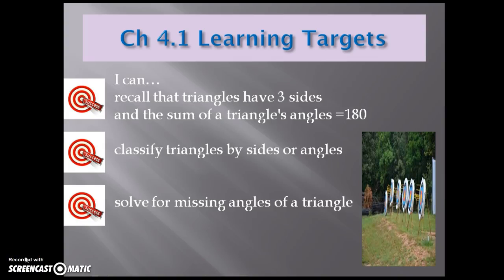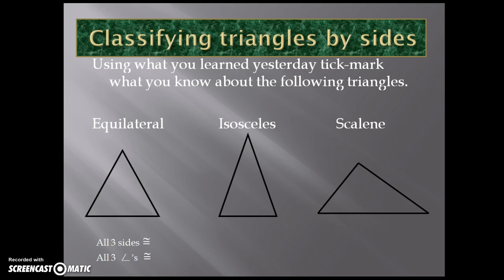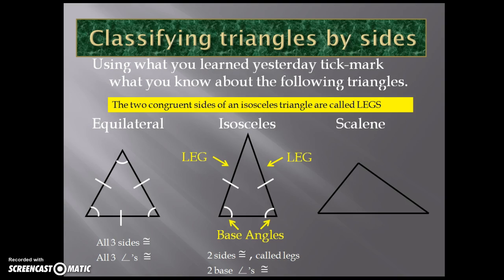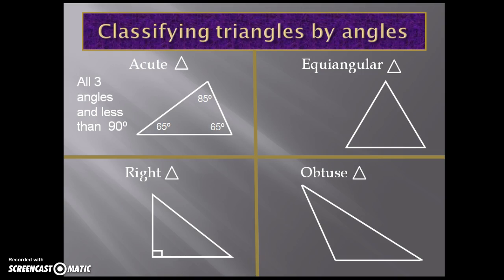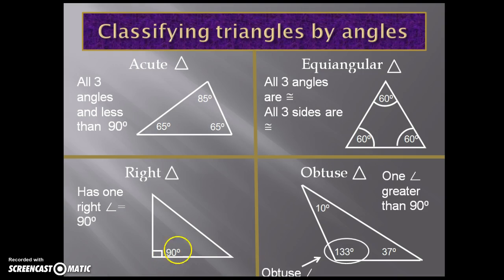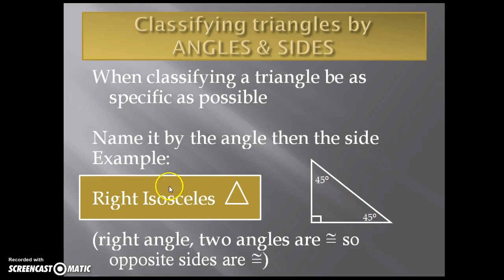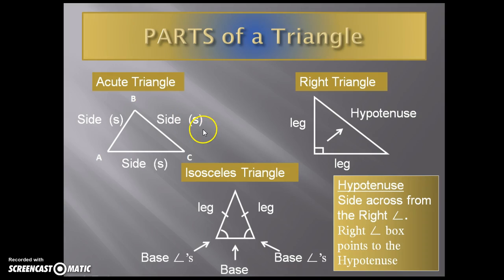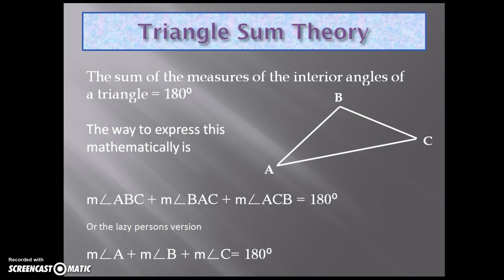LR Geo 4.1